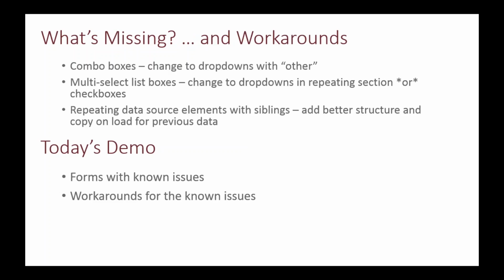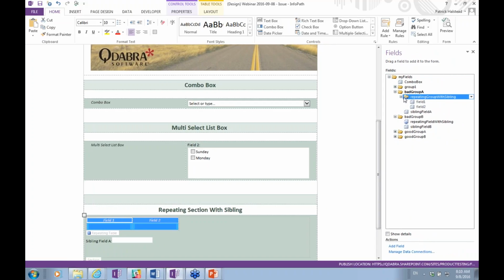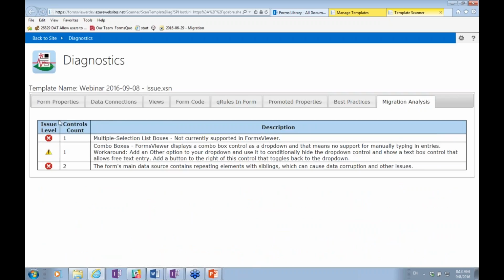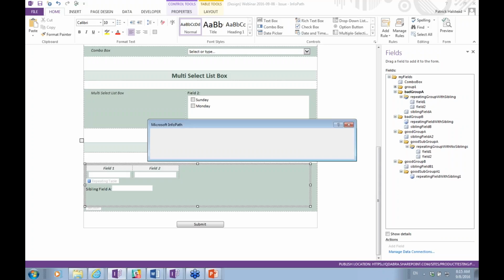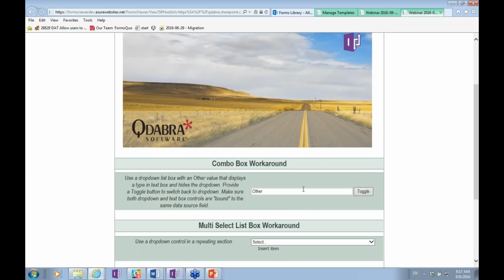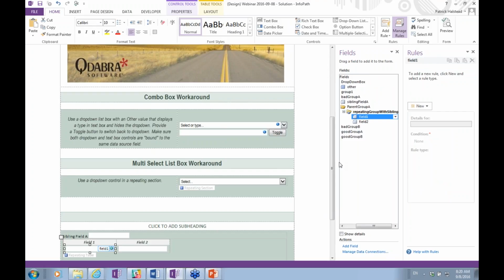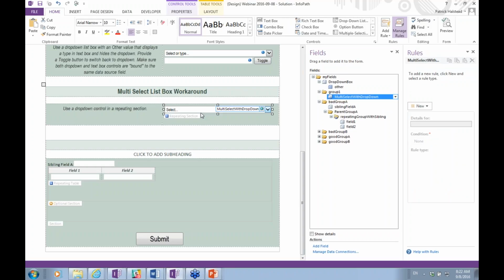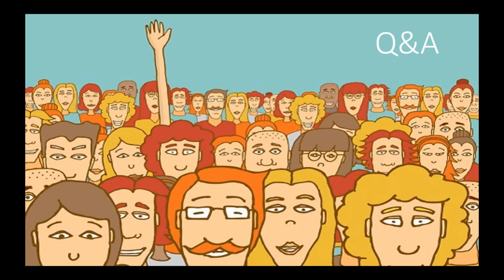FormsViewer Workarounds for Known Issues: Qdabra Free Webinar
* Combo boxes – changing to dropdowns with “other”
* Multi-select list boxes – changing to dropdowns in repeating section *or* checkboxes
* Repeating data source elements with siblings – adding better structure and copying on load